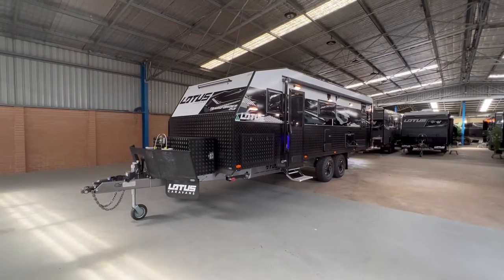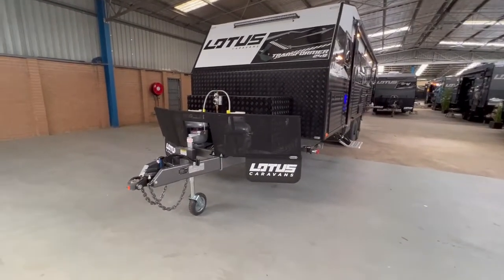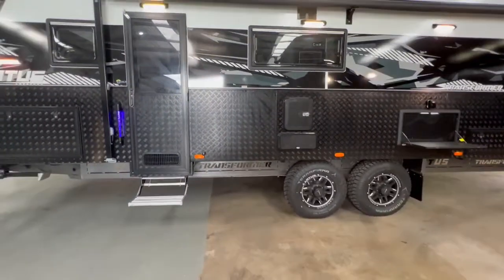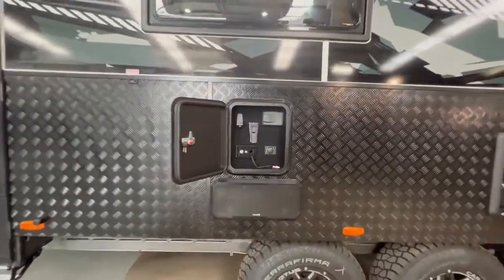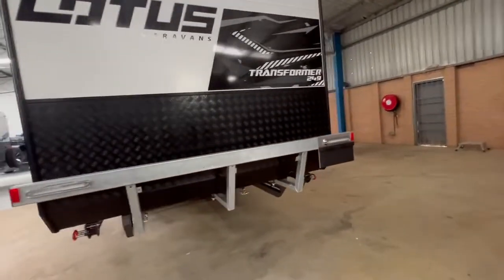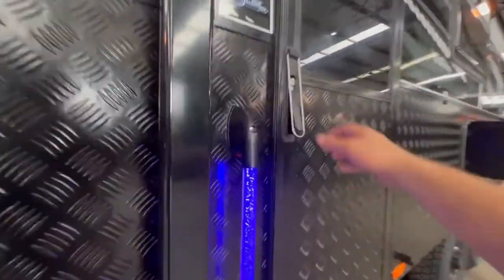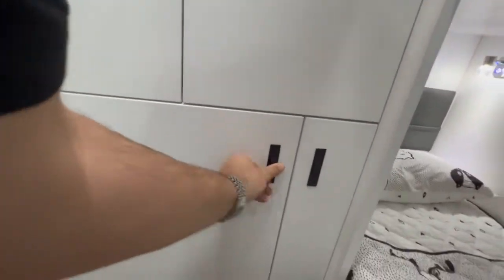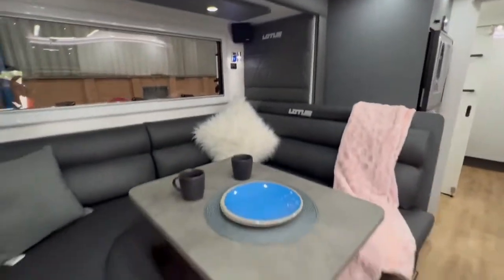Freestyle RVs shows the 2022 Lotus Transformer